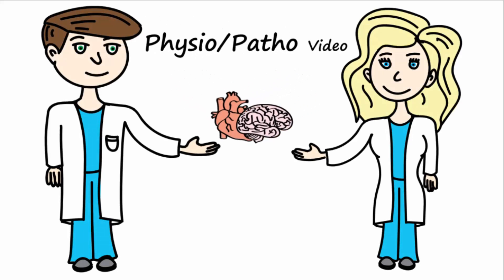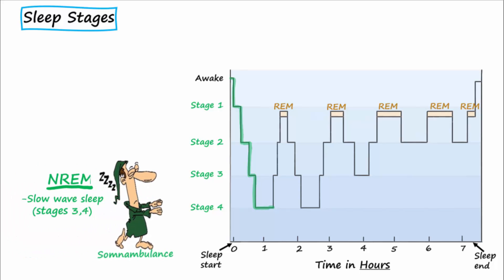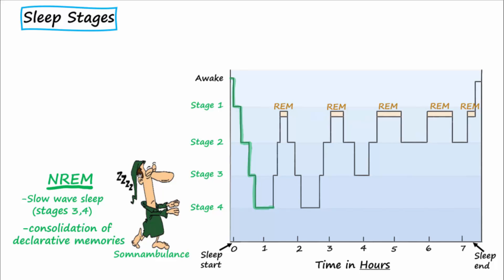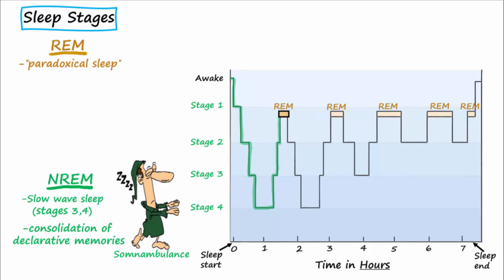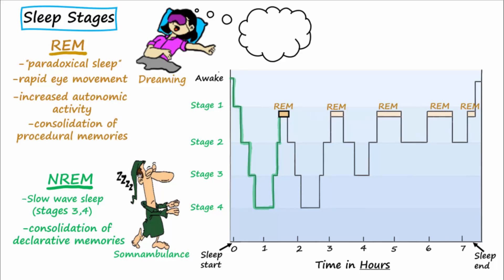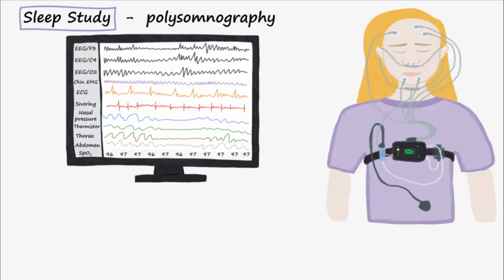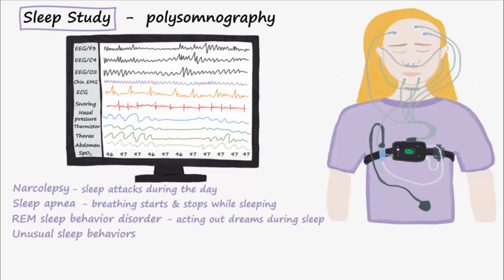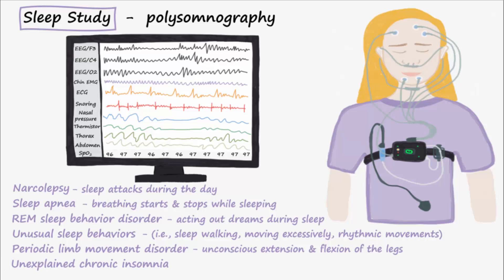Stages of Sleep - non-REM, REM, Sleep Studies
This video covers NREM and REM stages of sleep as well information about sleep disorders that can be diagnosed with sleep studies, AKA polysomnography.  Also, during which stages of sleep dreaming and sleep walking occurs is answered in this video.